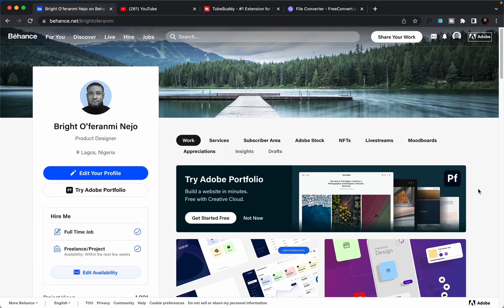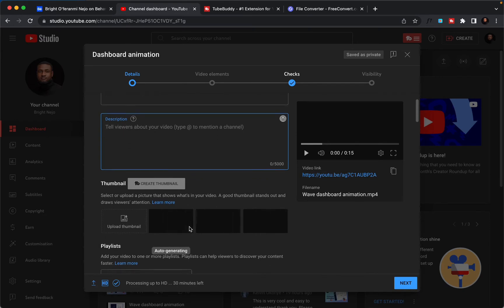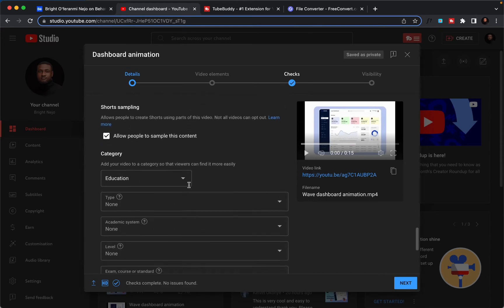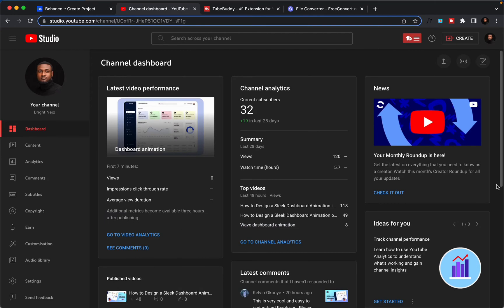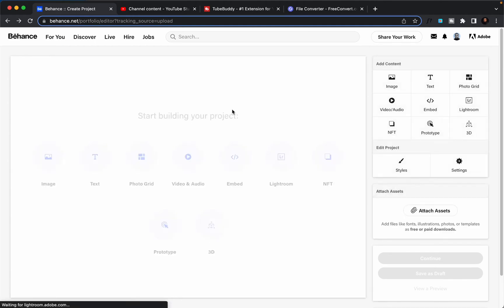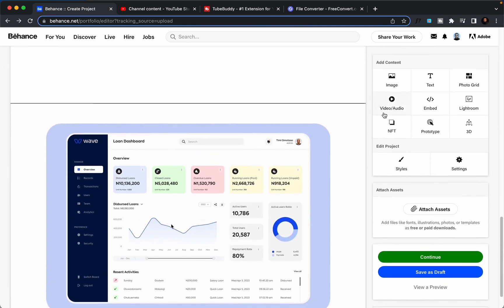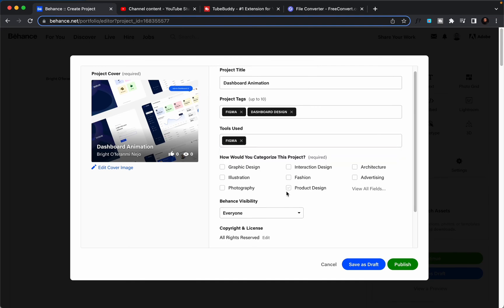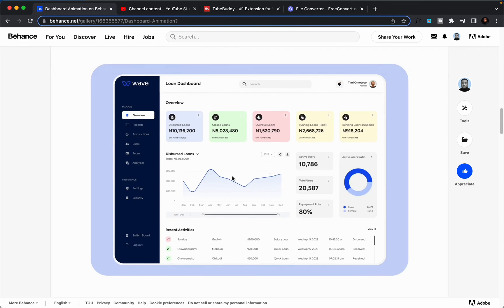How to embed Youtube video on Behance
In this tutorial video, I will guide you on how to embed YouTube video in your Behance project. I will take you through the process of uploading your video first on YouTube.

Please note that you will need to have the TubeBubby extension activated on your browser for this tutorial.